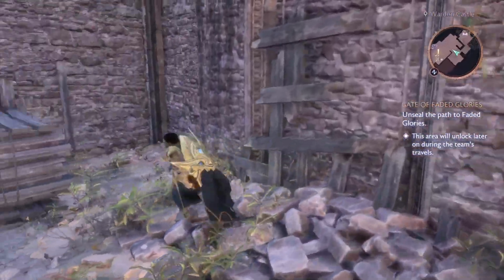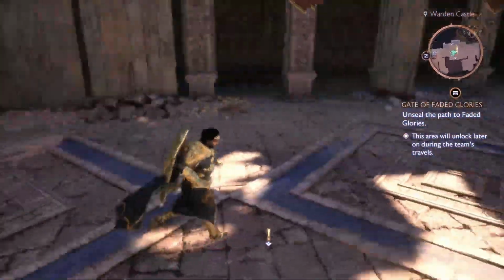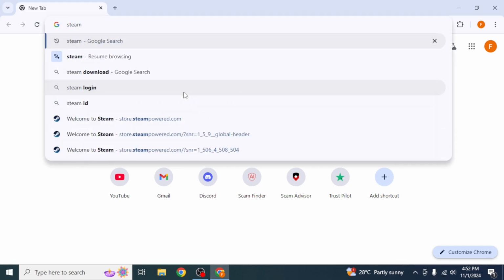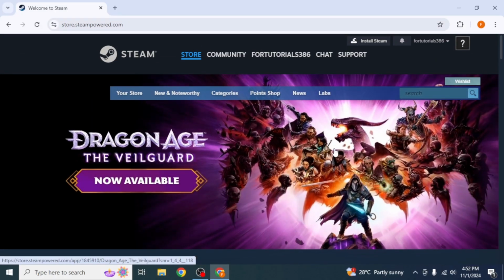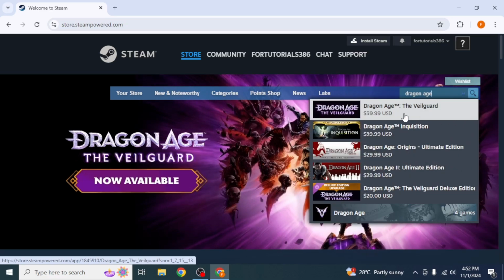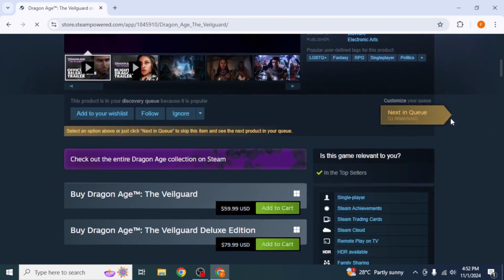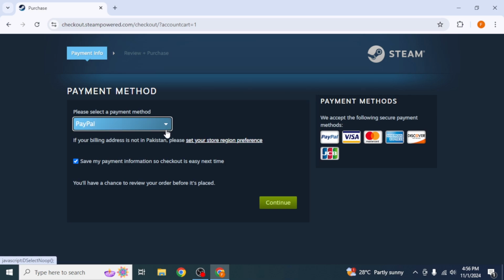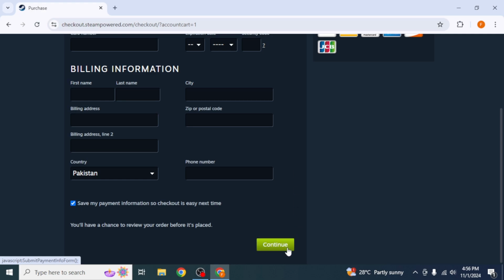How to Download Dragon Age the Veilguard on PC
Learn how to download Dragon Age: The Veilguard on your PC with this step-by-step tutorial. Get ready to dive into the world of Thedas in this exciting new installment of the Dragon Age series!